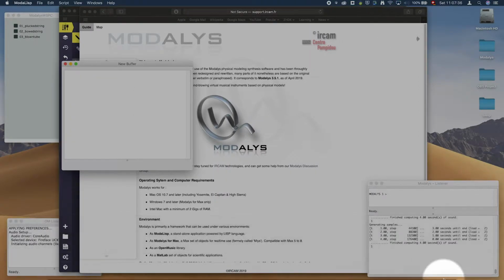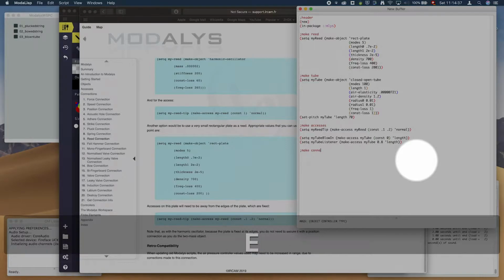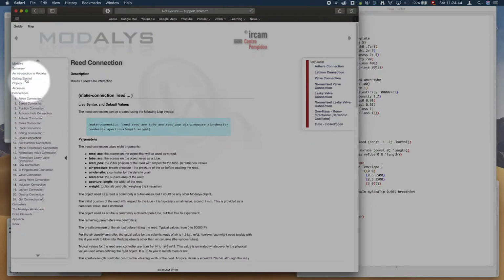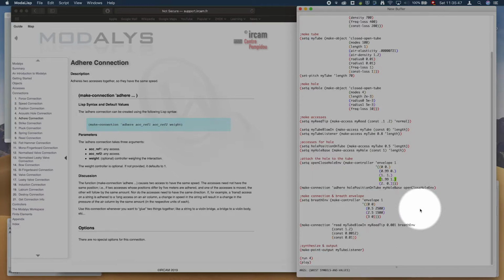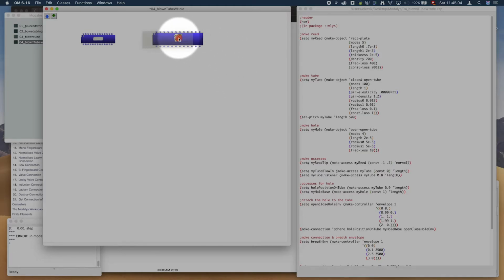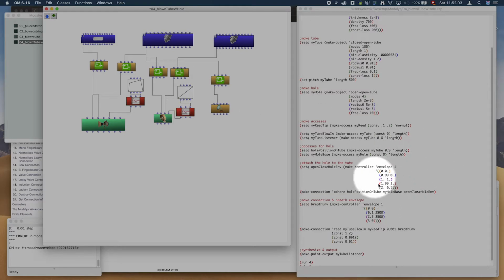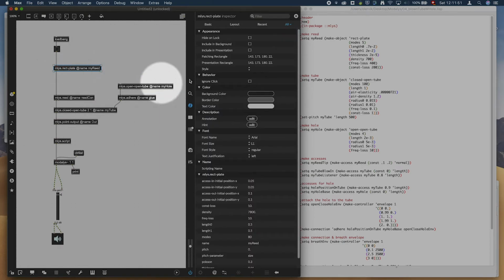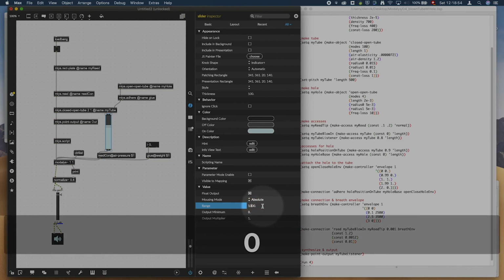Modalys 04 - The Reed Of Distress - Modalisp/OpenMusic/Max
Bookmarks:
0:00 Intro
1:06 Modalisp, make header and objects
5:14 Make accesses
7:50 Make breath envelope and connection
10:49 Synthesize, output, debugging and more reed confusion
14:15 Make hole
16:40 Make accesses
18:43 Attach/adhere hole to tube, complaining :-)…
24:09 Trying out some parameters to express my distress
25:48 OpenMusic make objects
30:35 Make accesses
33:17 Make connections, output and envelopes
36:56 Synthesize
39:15 Max, make objects
42:40 Put in parameters and test….final thoughts